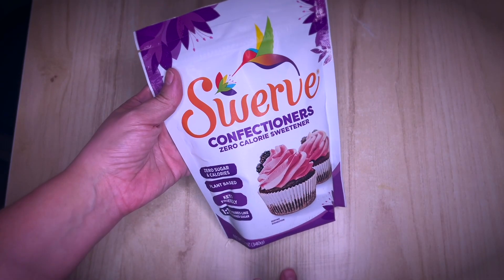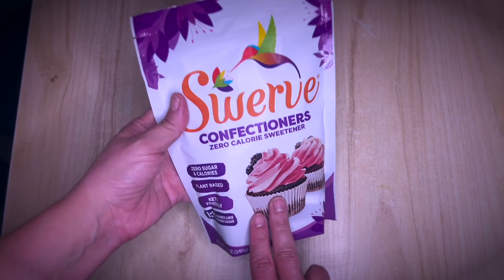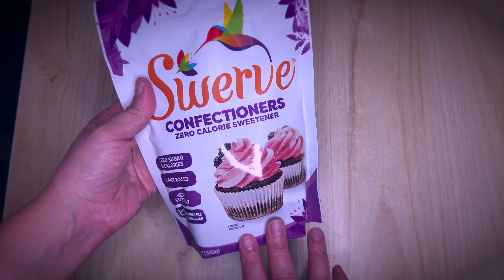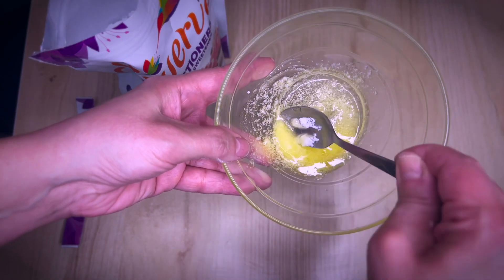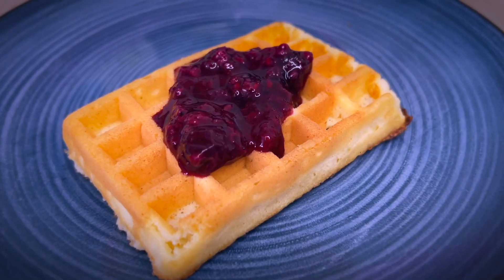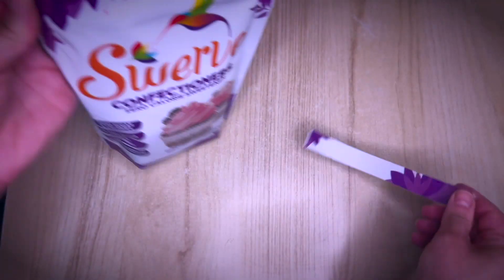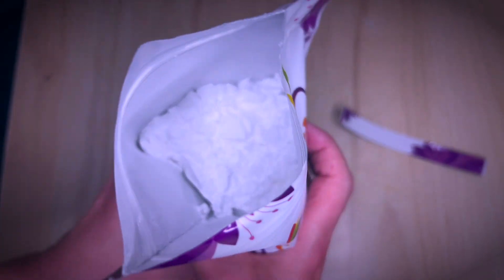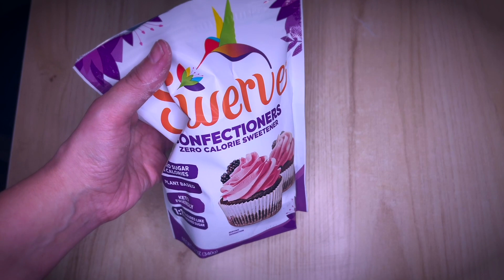Swerve Confectioner Sugar Substitute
This is a great sugar substitute for low carb baking, and here you can find it

Sara